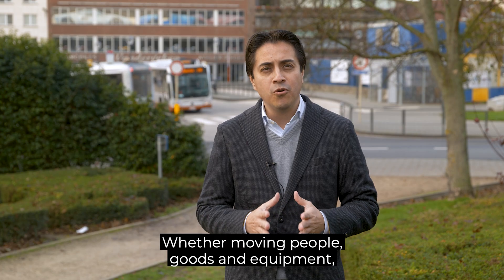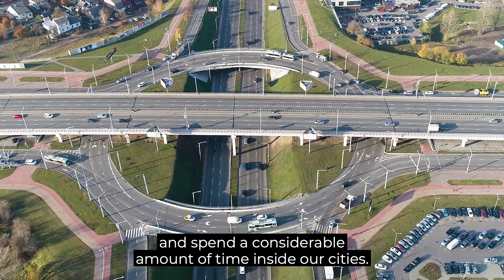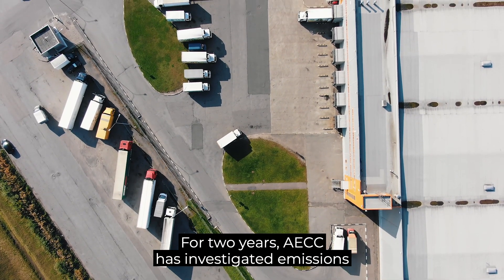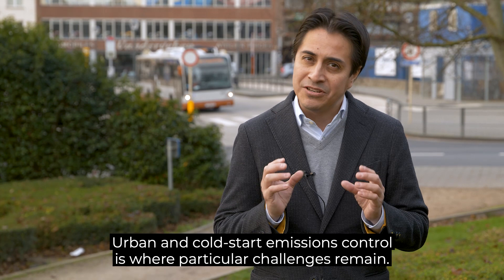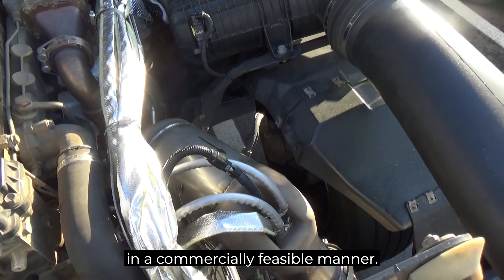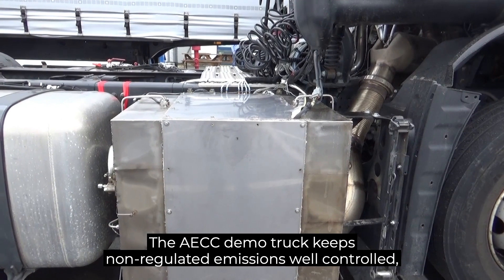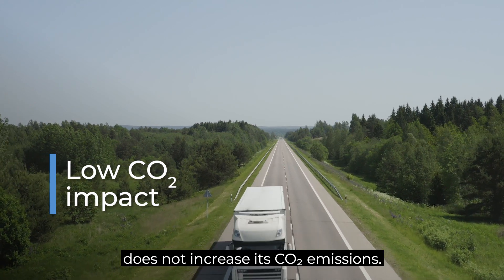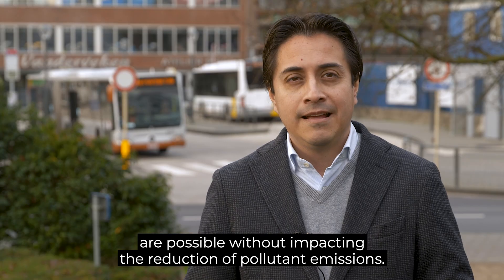How can we better control emissions from heavy duty vehicles in their daily operation?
The way people and goods move in Europe and the efficiency of our public services rely on heavy-duty road transport. Cleaning up the exhaust emissions from the internal combustion engines of heavy-duty vehicles will help achieve Europe’s air quality and mobility goals.
Heavy-duty vehicles such as long haul and medium-duty trucks, buses and large vans constantly move around the European Union’s highways and inside our cities. Heavy-duty transport is a fundamental enabler of the European economy, these vehicles represent a significant portion of road transport and they need to operate in a clean and efficient manner.
For two years, AECC has investigated real-operation emissions during the day-to-day operation of Euro VI heavy-duty vehicles to determine where high emissions can still be found. Recently, AECC has developed a heavy-duty demonstrator vehicle to demonstrate ultra-low NOx emissions are technically feasible in a wide range of driving conditions.
AECC has better integrated proven emission control technologies on the demonstrator vehicle in a commercially feasible manner. As a result, the AECC demo truck keeps non-regulated emissions such as ammonia, nitrous oxide and ultra-fine particulates under control. The vehicle also shows ultra-low NOx emissions are possible with minimum impact on CO2 emissions.
The AECC HD demo vehicle will also be tested with 100% renewable fuel, to show the potential CO2 emissions reduction on life cycle assessment basis. With the development of this diesel demonstrator truck with ultra-low NOx emissions in real operating conditions using effective emission control technologies and demonstrating compatibility with renewable fuels, AECC is committed to support the ambitious target of 90% reduction in transport Greenhouse Gas (GHG) emissions by 2050.
Watch this video from Pablo Mendoza Villafuerte, AECC’s EU Technical Affairs Manager, who outlines how the association, through continuous innovation, is helping to reduce heavy-duty vehicle emissions.